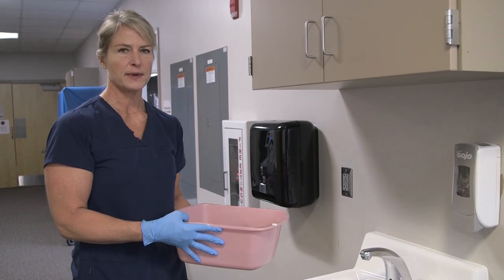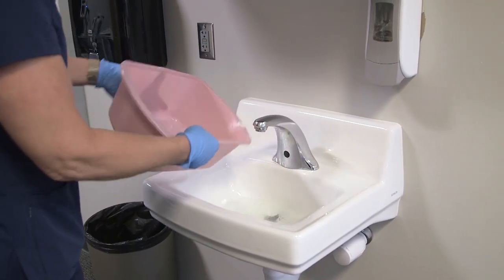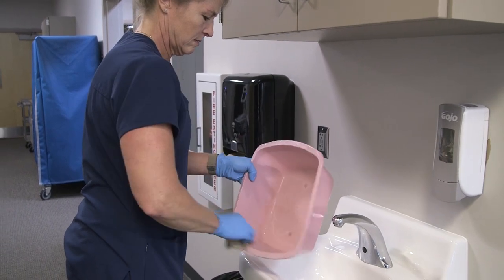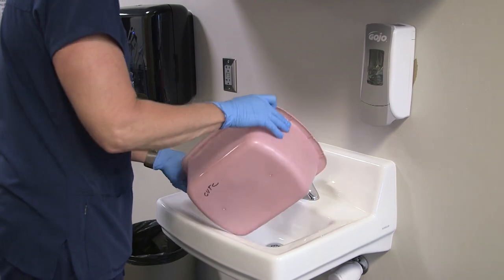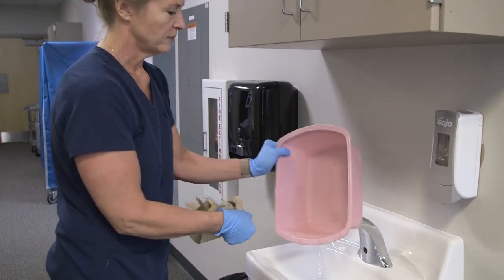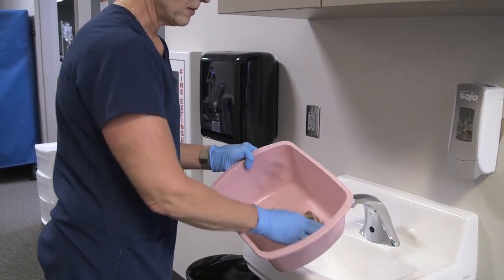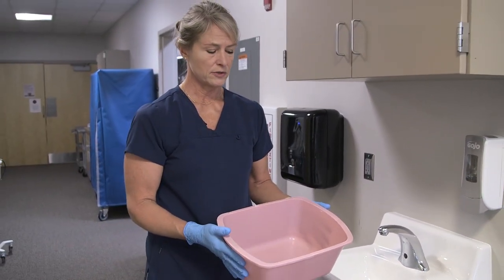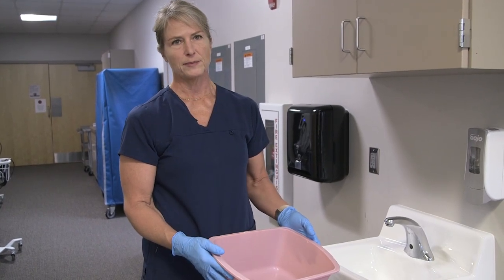Cleaning Supplies After Performing Skin Care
This is an instructor demonstration of a nursing skill discussed in the free Nursing Assistant OER textbook. Cleaning Supplies After Performing Skin Care. [Video]. YouTube.